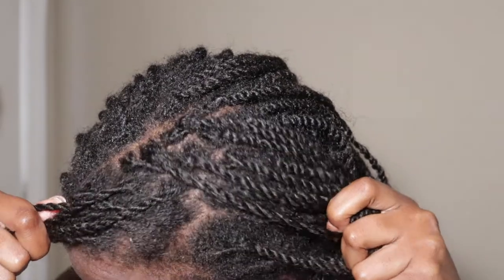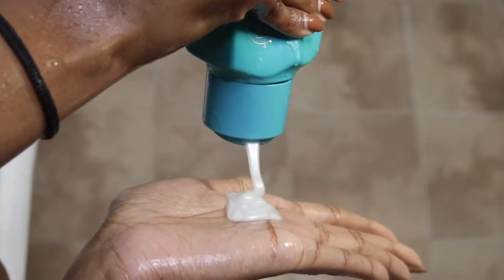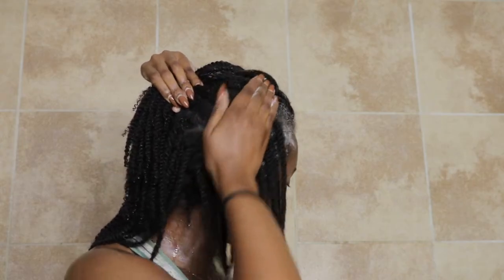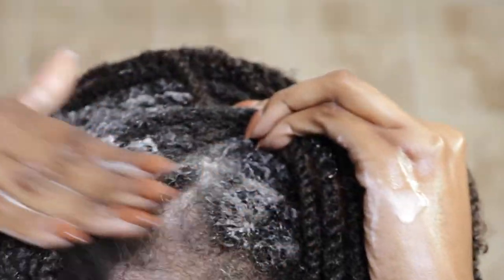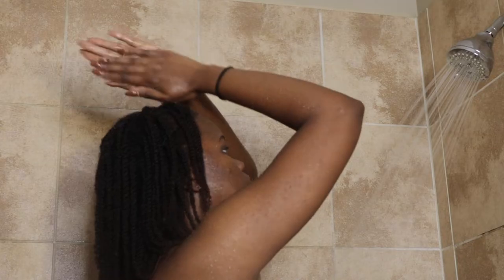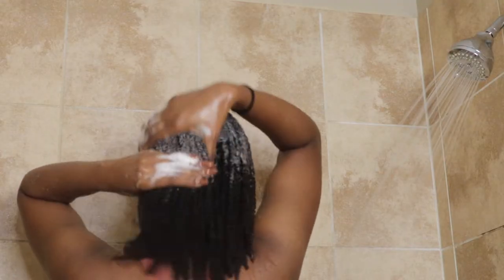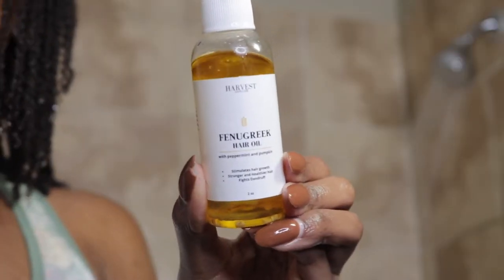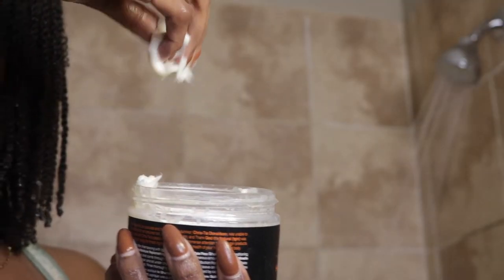Easy Wash Day Routine With Mini Twists | Natural 4c Hair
Hello hello!

Today I will be showing you all how I easily wash my mini twists. I've been wearing these mini twists for 2 weeks now and wanted to refresh my scalp.

Products used:
TPH Shampoo
TGIN Shampoo
TGIN Hair Mask
Disposable shower caps

Natural hair routines 4c. How to take care of natural black hair for beginners. 4c hair wash day. How to care for natural hair daily at night, after washing, after taking out braids, in braids, or in twists. How to twist natural hair for beginners. how to style natural hair. how to style 4c hair after washing. Natural hair routines and regimen for growth, oils for natural hair growth, taking care of natural hair, easy natural hairstyles.  How to do natural hair for beginners. 4c natural hair care for beginners. 4c hair care. Mini twists. Washing hair in mini twists.